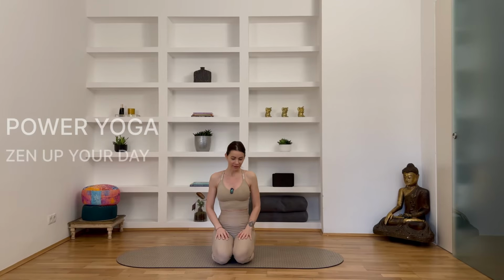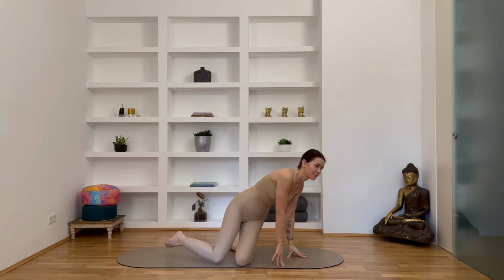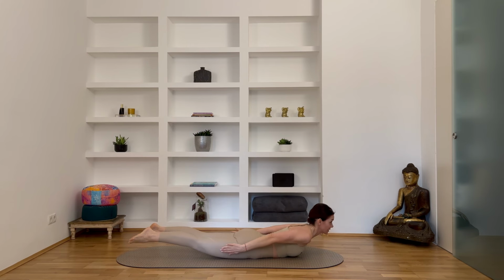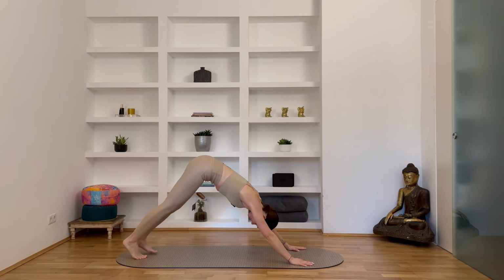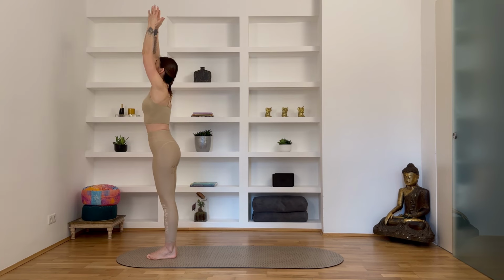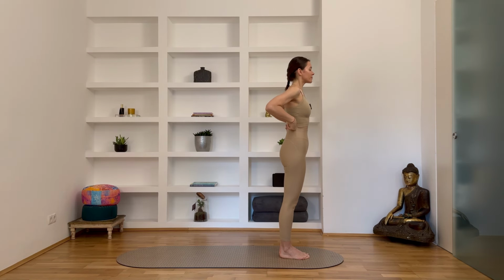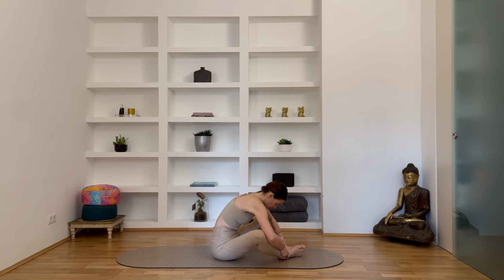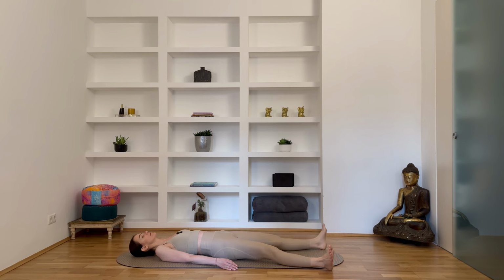20-Minute Power Yoga Full Body Workout: Energize Your Morning Routine! | ZenFlowLife.com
Start your day with “Zen Up Your Day,” a revitalizing 20-minute power yoga session designed to boost your energy and clear your mind.

This invigorating workout features a series of dynamic poses to improve your strength, flexibility, and balance. Perfect for any time of day, it offers modifications to accommodate all levels.

In today’s session, we’ll flow through dynamic poses that challenge your balance and stamina, followed by deep stretches and mindful breathing exercises to leave you feeling centered and refreshed. Suitable for all levels, modifications will be provided to ensure everyone can participate comfortably.

Whether a beginner or an experienced yogi, this session will leave you feeling centered and refreshed. Join us for a quick yoga flow that enhances physical and mental well-being.

Video Title: 20-Minute Power Yoga Full Body Workout: Energize Your Morning Routine! | ZenFlowLife.com

This video is about 20-Minute Power Yoga Full Body Workout: Energize Your Morning Routine! But It also covers the following topics:

Quick Morning Yoga
Yoga For Energy
Yoga For Flexibility

✅  About ZenFlowLife.

Welcome to ZenFlowLife, your premier destination for Yoga, Yogalates, Meditation, and Life Coaching. Through holistic practices, my mission is to help you discover joy, inner peace, and a balanced lifestyle. You'll find a safe, welcoming community here, whether you're a beginner or an expert.

I offer a variety of yoga styles and levels, focusing on connecting mind and body and Yogalates to improve strength, flexibility, and tone. My guided meditation sessions promote self-acceptance, stress relief, and mindfulness, while my life coaching provides practical tips for achieving a balanced, fulfilling life. This inclusive community welcomes individuals of all levels, body types, and backgrounds, emphasizing a holistic approach to well-being.

With my videos, you can learn to appreciate and understand your body, imperfections, and all, and practice anywhere, anytime. Remember, self-care is a necessity, not a luxury. Join me on this beautiful journey of self-love and growth.

-Annamaria